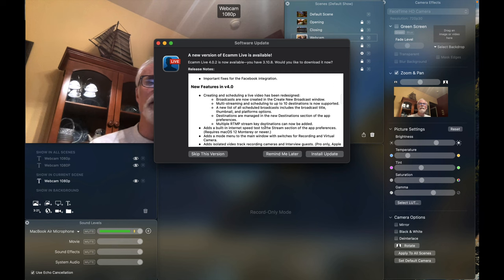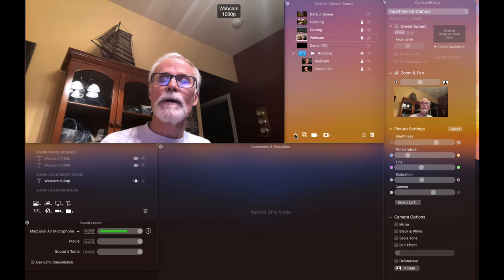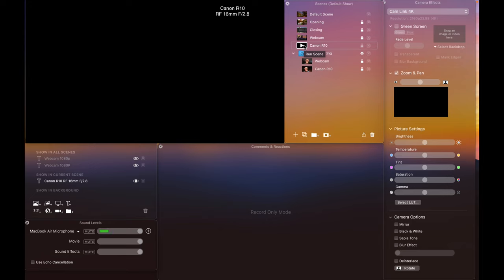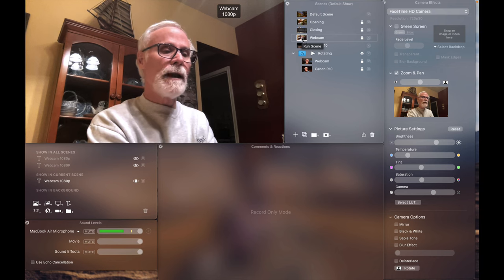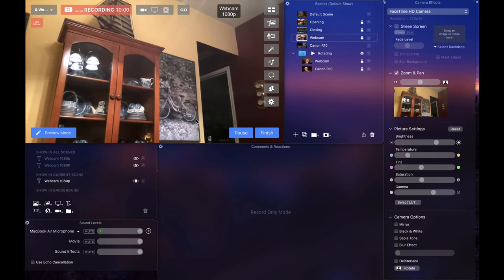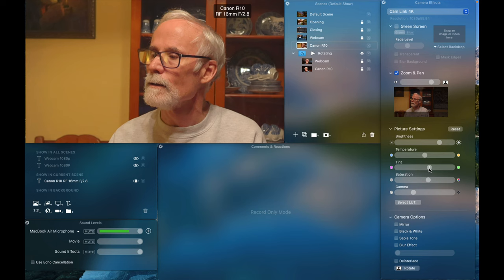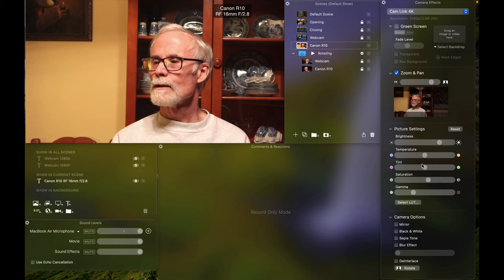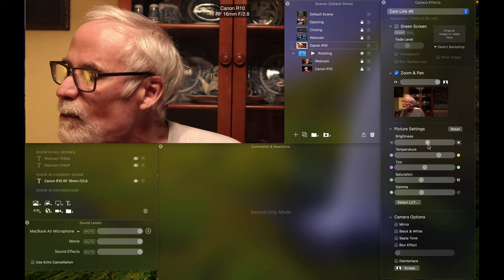Adding the Nikon Zfc to my laptop setup. Part 1.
Problems with adding a camera.  Updated Ecamm Live to version 4.  So instead of adding a camera I troubleshooted the setup.  Watch to see if I can fix the problem.  Stay Safe and Keep Smiling!  Cheers!